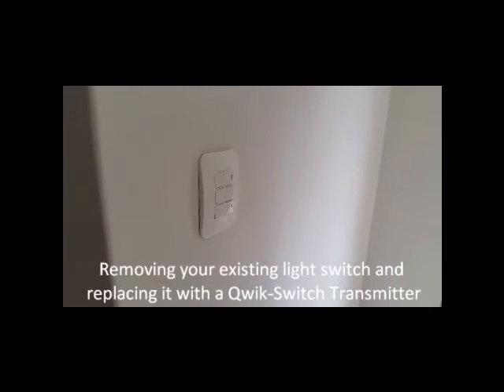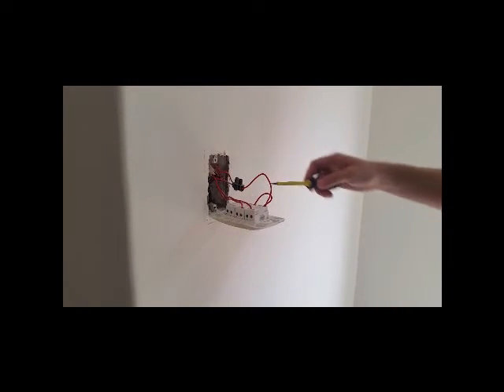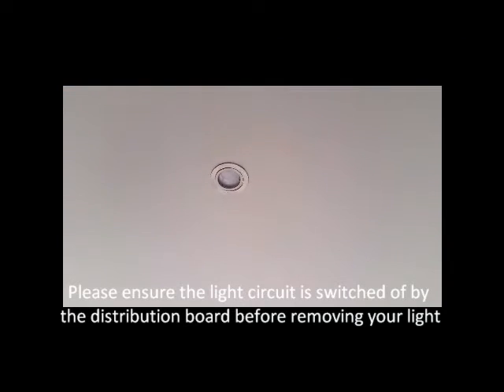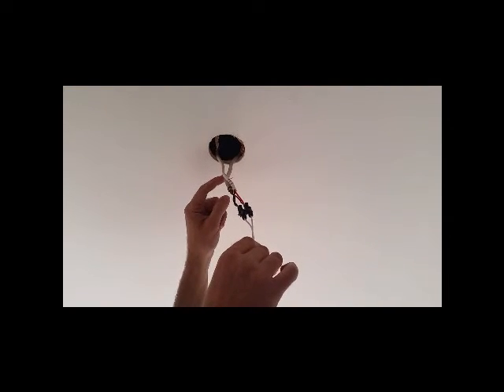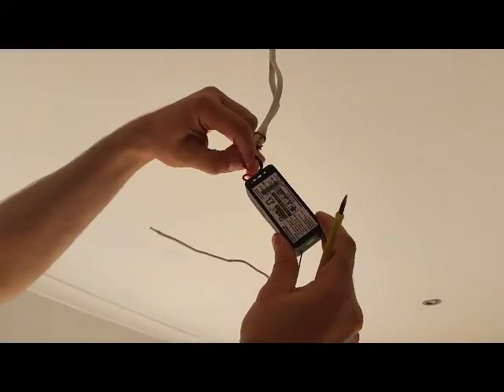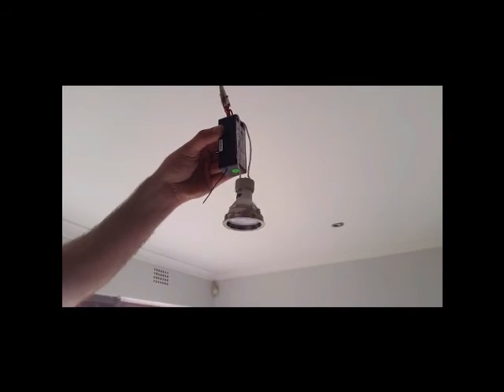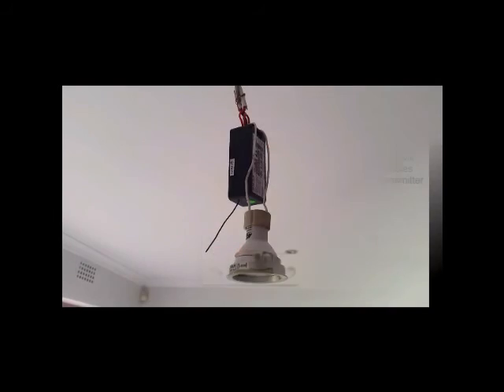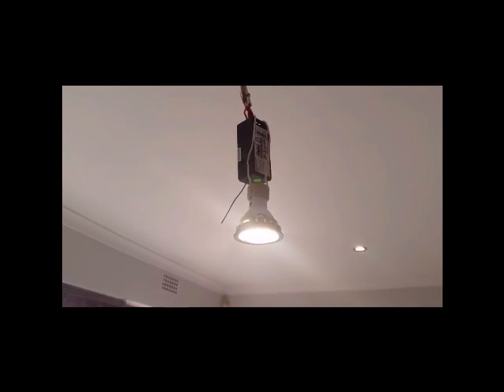Qwik Switch relay and transmitter installation Video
Installing a Qwik-Switch Relay and Transmitter